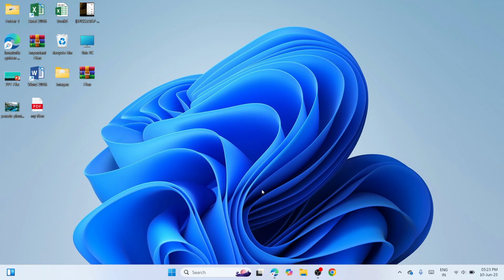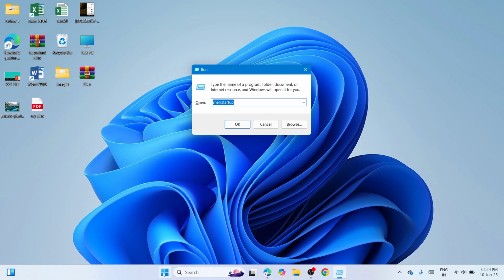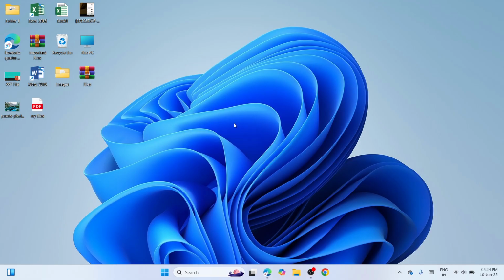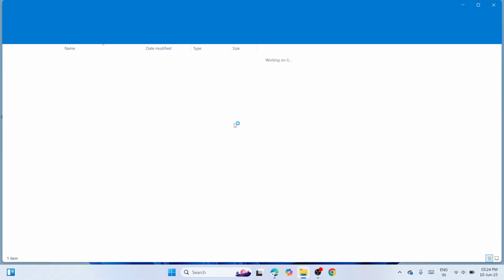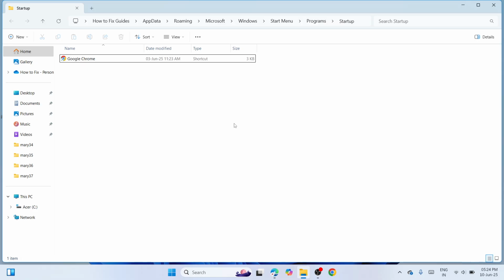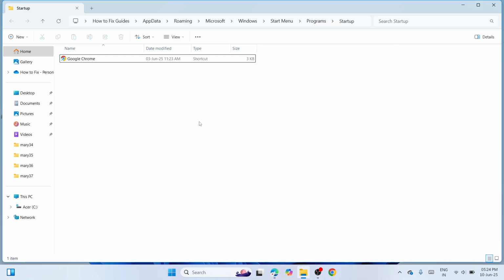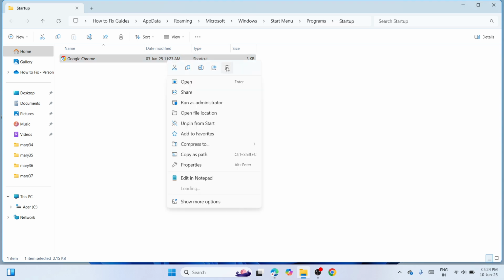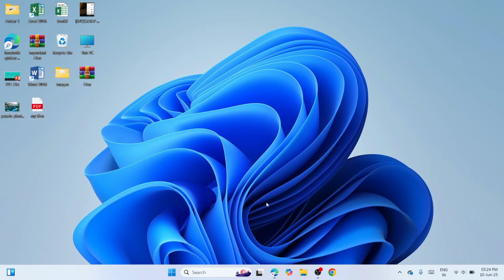QUICK FIX For Google Chrome Automatically Open When Windows 11 PC Starts - SOLVED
QUICK FIX For Google Chrome Automatically Open When Windows 11 PC Starts

In this quick fix tutorial, learn how to stop Google Chrome from automatically opening when your Windows 11 PC starts. We’ll guide you through checking and disabling Chrome’s startup settings, as well as removing it from the Windows Startup folder and Task Manager. These simple steps help speed up boot time and give you more control over your startup apps. Follow along for a fast and effective solution.